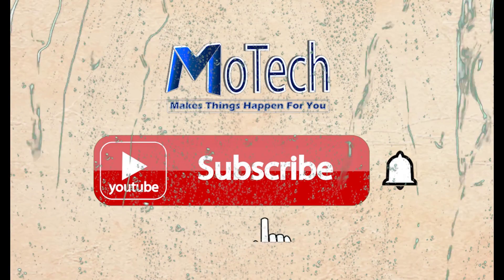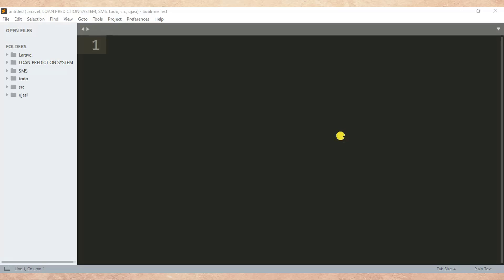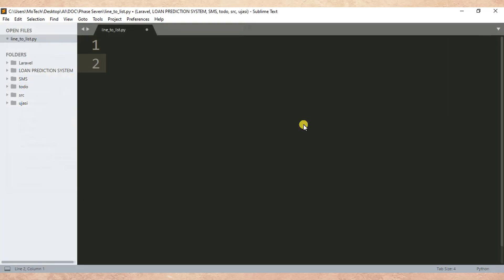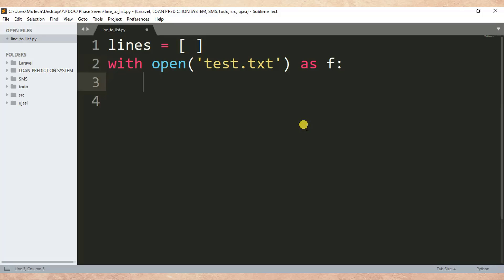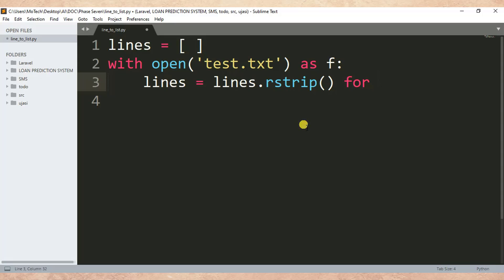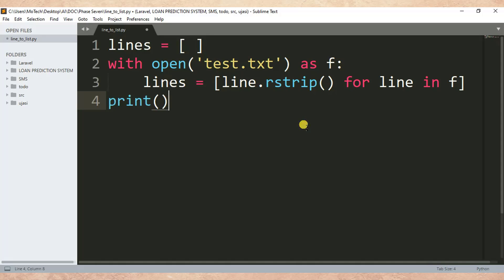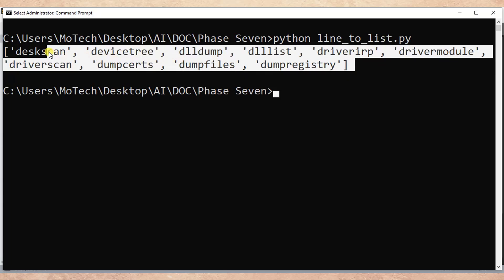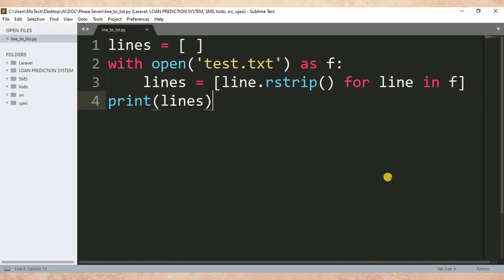How to convert each line in a text file into a list in Python